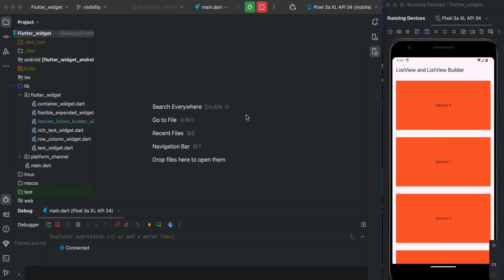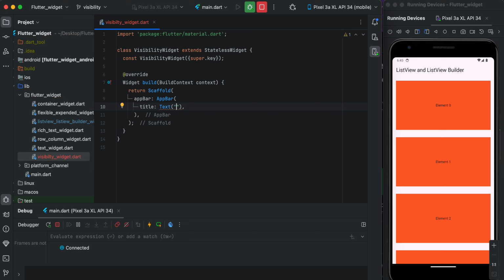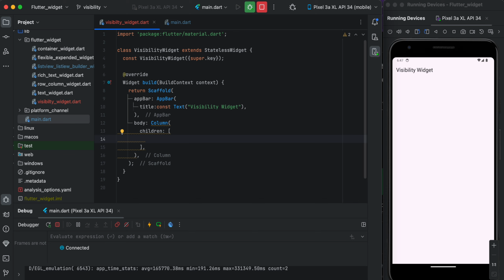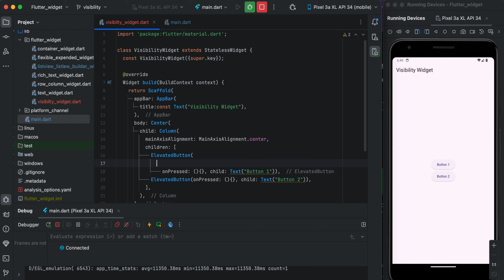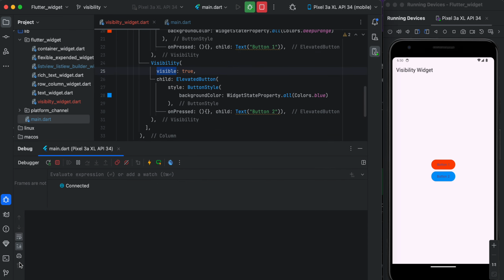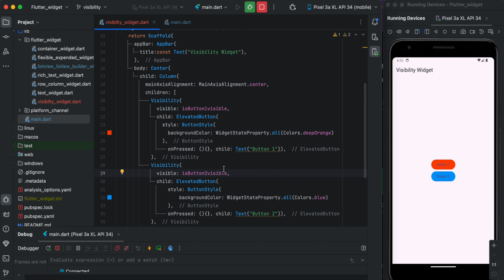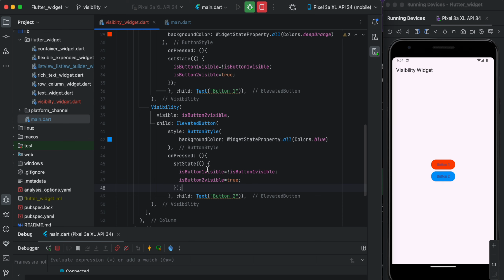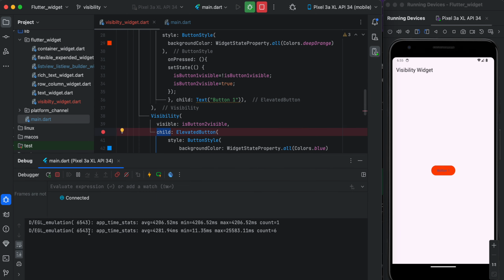Visibility Widget || How to show and hide widget || Flutter || Dart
In this video you will learn about Visibility Widget